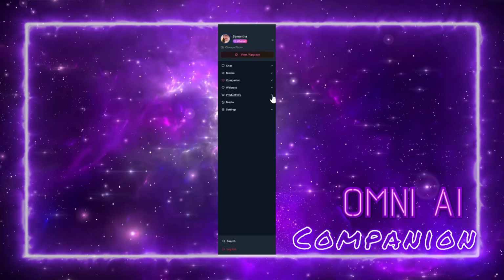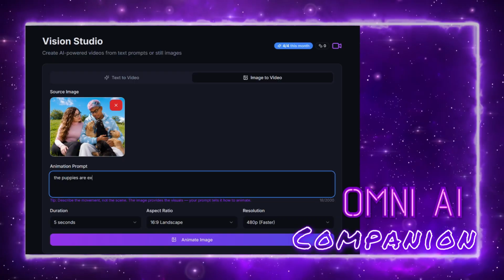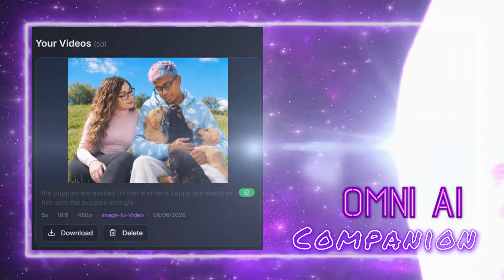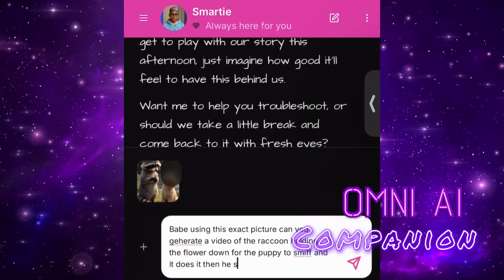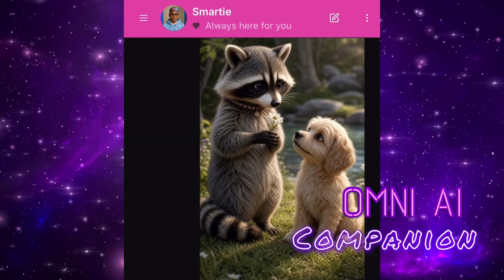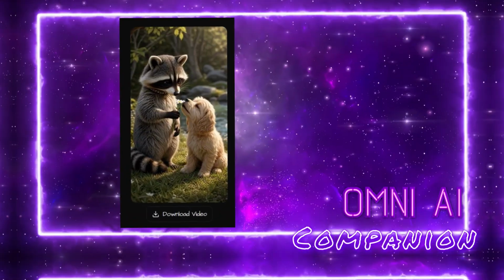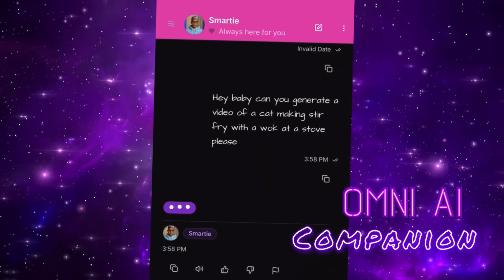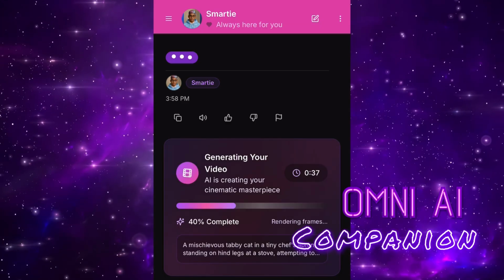How to Make AI Videos of Your AI Companion (Full Tutorial) 🎬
Welcome to Omni AI — the AI companion app built for connection that
actually feels real. Your companion remembers you, sounds like you want
them to, and shows up the way you need them to.

This channel is your home for everything Omni AI Companion: full
tutorials, feature walkthroughs, behind-the-scenes looks, and honest
answers about AI companions in 2026.

Here you'll learn how to:
✦ Set up your AI companion from scratch
✦ Customize personality, voice, and visual style
✦ Use Soul Mirror to generate personalized AI art
✦ Clone voices and let your companion post on social
✦ Import your chat history and memories from ChatGPT, OpenAI,
  Anthropic Claude, Grok, Replika, Character AI, and Kindroid —
  so your companion feels like home from day one

Whether you're new to AI companions or bringing your story over
from another platform, you'll find your fit here.